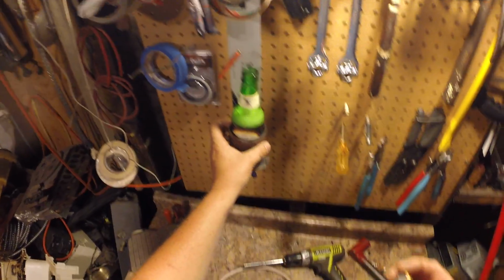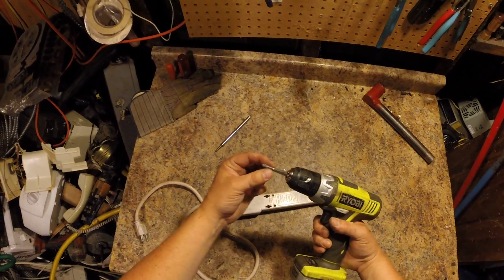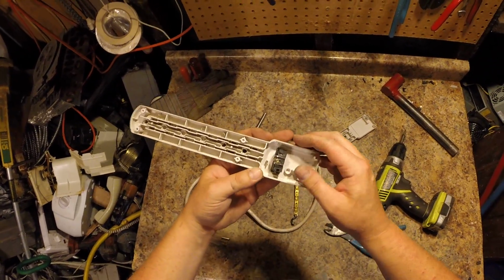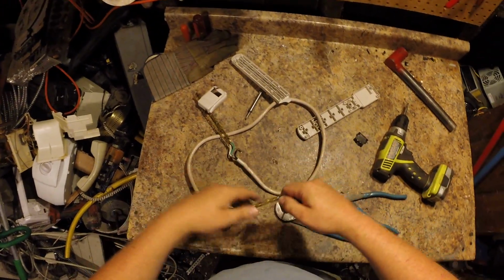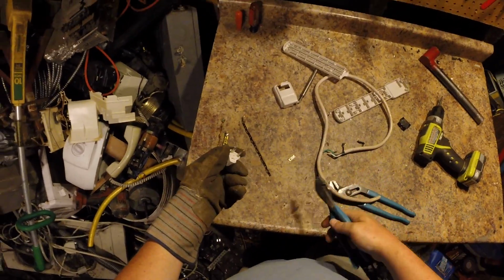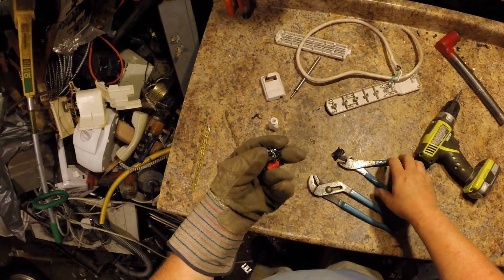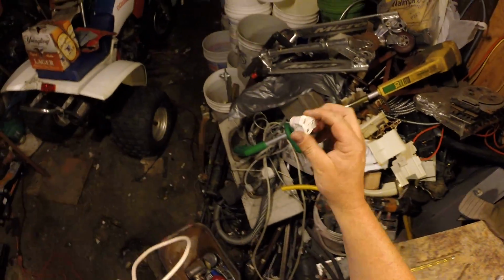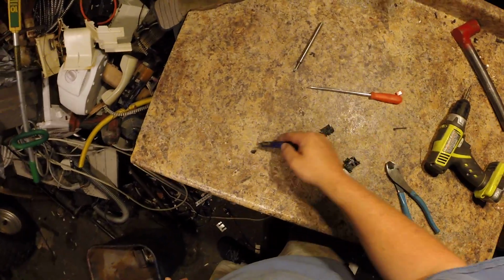scrapping a power strip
scrapping tips from a scraper